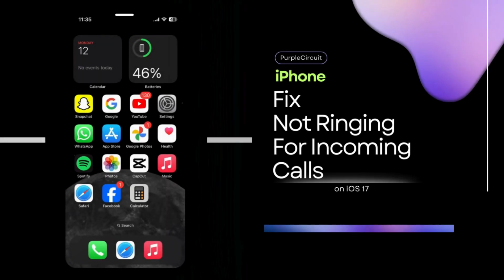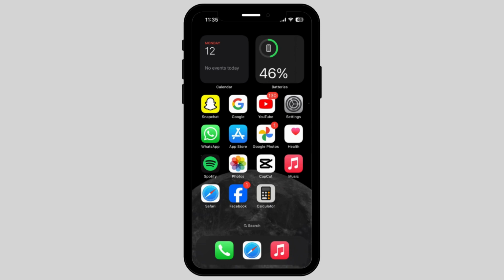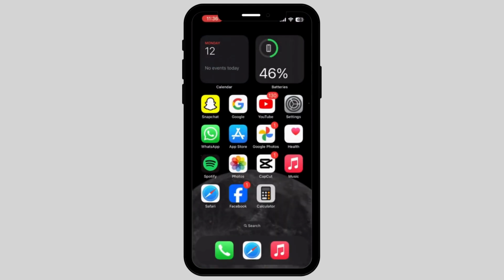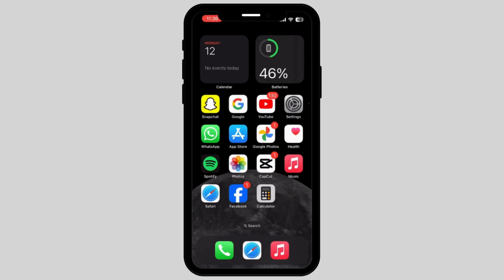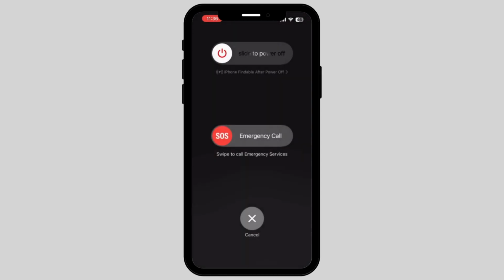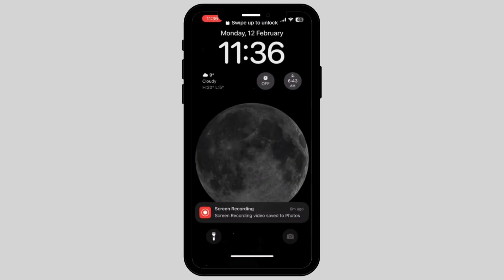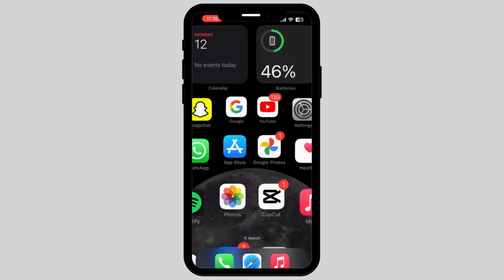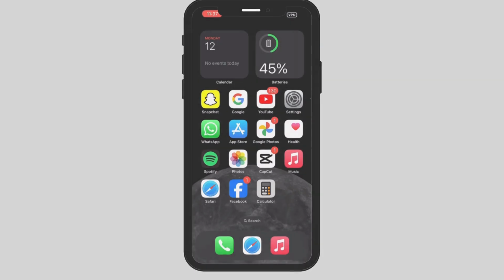How to Fix iPhone not Ringing for incoming Calls!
"Struggling with your iPhone not ringing for incoming calls? Say goodbye to missed calls in 2024 with our comprehensive guide! This step-by-step tutorial is designed to help you troubleshoot and fix the issue of your iPhone not ringing, ensuring you never miss an important call again.

In this video, we'll dive into:

- Common reasons why your iPhone might not ring for incoming calls.
- Step-by-step instructions to check and adjust your ringtone settings.
- Tips on ensuring Do Not Disturb mode isn't causing the issue.
- How to update your iPhone to the latest iOS version for optimal performance.
- Troubleshooting hardware issues that might affect the ring function.

Whether you're dealing with silent calls, volume problems, or software glitches, this video is your ultimate resource for resolving these issues in 2024.

If you've been asking yourself, 'Why is my iPhone not ringing for incoming calls and how can I fix it?' - you're in the right place.